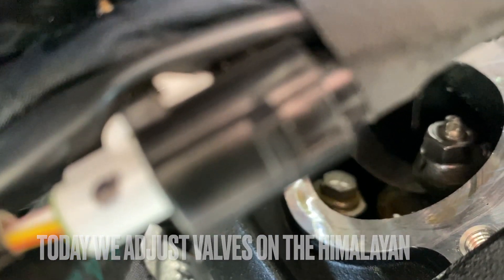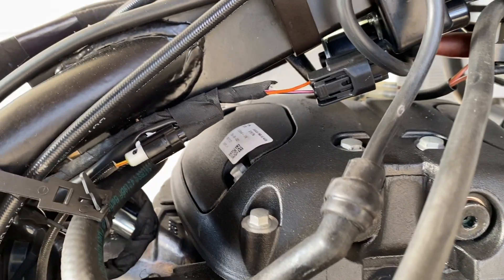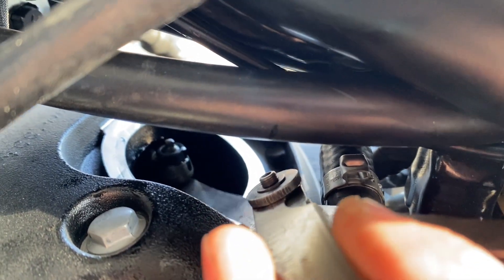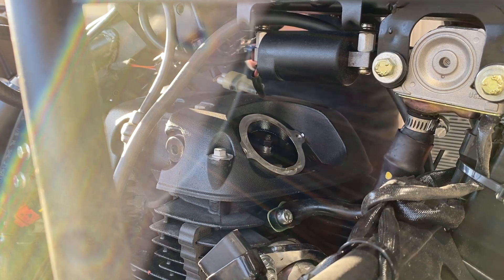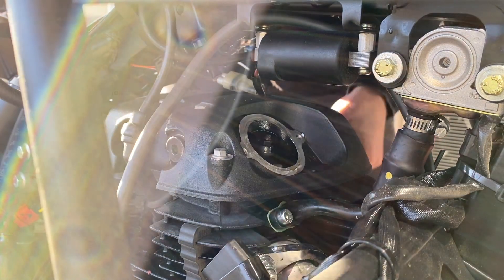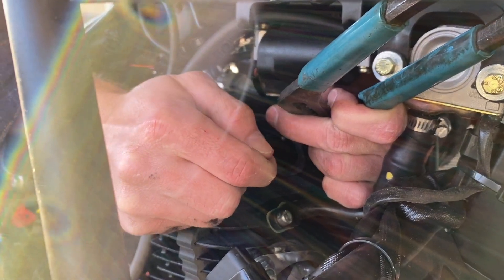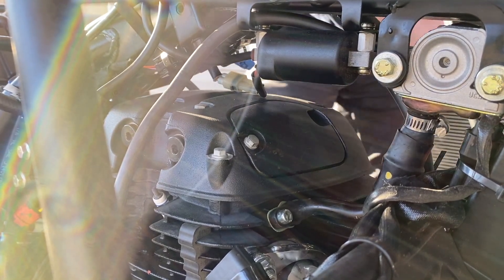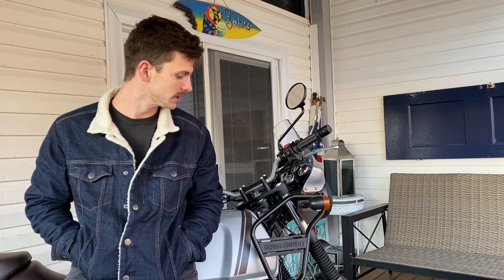Adjusting Valves on the 2022 Himalayan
Walking through Adjusting the Valves on the 2022 Royal Enfield Himalayan.

Important! Please let the engine sit overnight due to thermal expansion. Thermal expansion can cause tolerance discrepancies.

I USE THE IMPERIAL SYSTEM OF MEASUREMENT!

Intake Valve:
.08mm - .1 mm which is equal to .003” - .004”
Exhaust valve:
.23mm - .25mm which is equal to .009”- .01”

Time Stamps

- Disassembly: 0:07- 0:45
- Setting TDC: 0:46- 1:44 (Line for TDC N/A on Specific Motorcycle)
- Intake Valve: 2:30- 6:44
-Exhaust Valve: 6:50- 9:30
- Reassembly: 10:30- 10:48
- Start Up/ Run: 10:49- 10:58
- Discussing the Difficulties/ Tool suggestions: 10:59- End

Tools Needed:
Feeler Gage Set
Spark Plug Socket
3/8" Wrench Extension
3/8" Wrench
17MM Socket (Inspection Hole)
8MM Socket (Valve cover bolts)
10MM Socket (Tank Bolts)
Flat Head Screwdriver
Channel locks, Pliers or 4mm square wrench (Valve)
10MM Stub Open Ended Wrench (Valve Lock nut)
Rag or container to catch fuel when disconnecting.